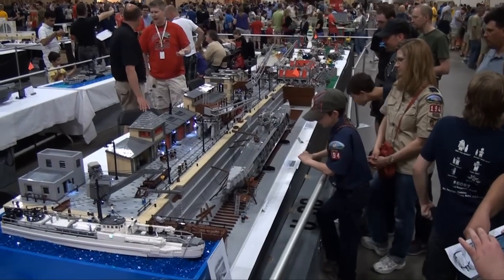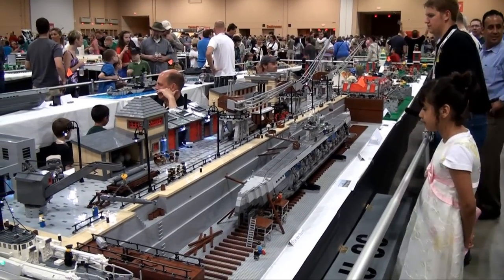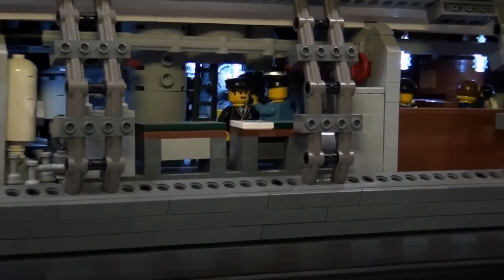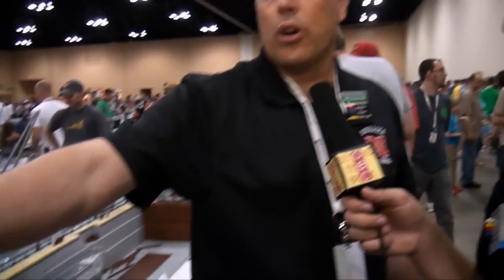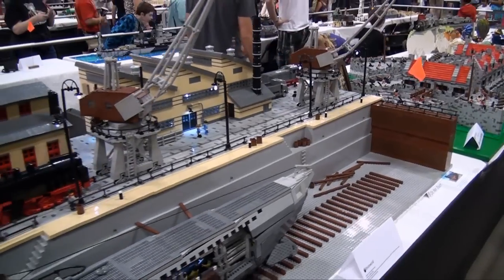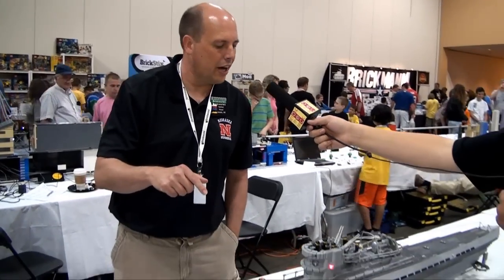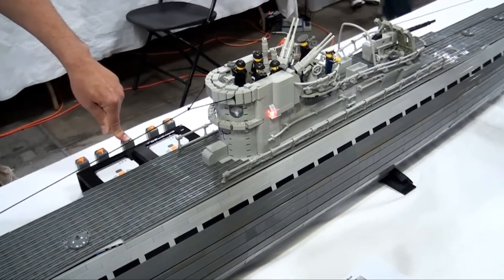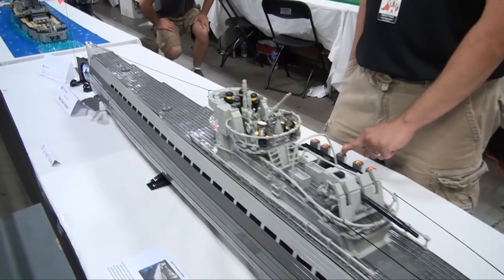LEGO German WWII U-boat submarine - Brickworld Chicago 2013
Beyond the Brick's Joshua Hanlon talks to Nathan Flood about the amazing LEGO WWII German U-boat at Brickworld Chicago 2013.